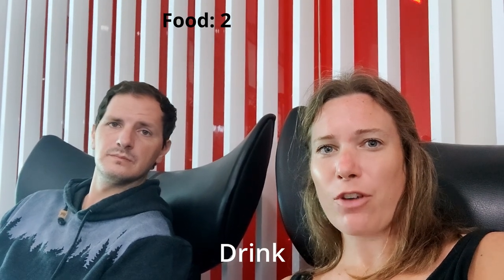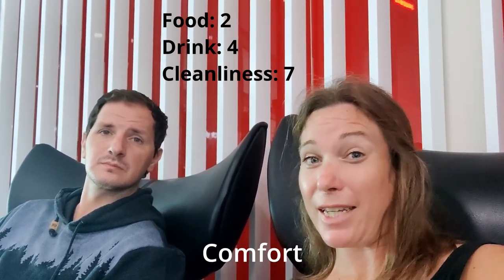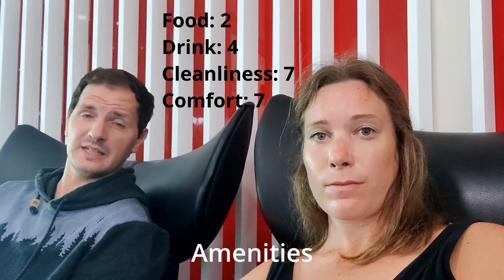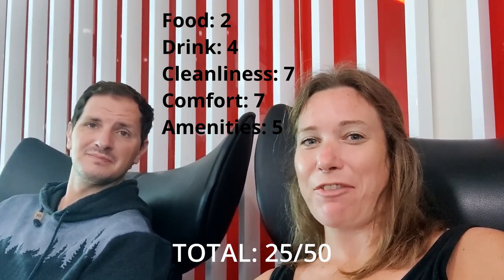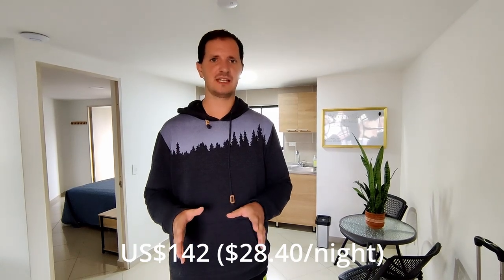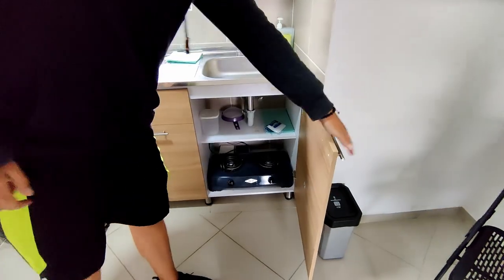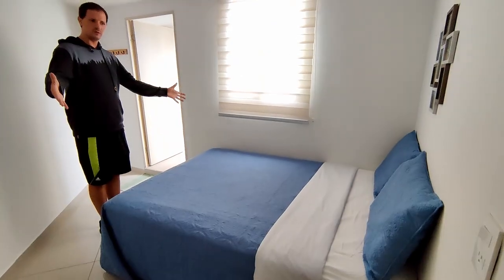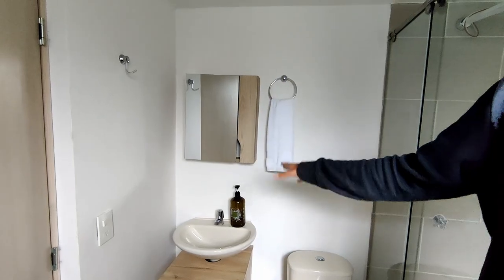Medellin Bound! What Surprises Await Us on This Travel Day?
Join us on this travel day travel vlog, part of our Colombia travel vlog series, as we leave beautiful Cartagena behind to go and enjoy another city in Colombia we'd heard good things about: Medellin! You'll be happy to know that we also do a lounge review along the way, so be sure to tune in for that! So sit back and follow us along on our Cartagena to Medellin travel day adventure!

0:00 Intro
0:29 To the Airport!
1:29 Avianca Lounge
2:19 Lounge Review
5:21 The Flight
6:02 AirBNB Accommodation Tour
8:20 Signing Off